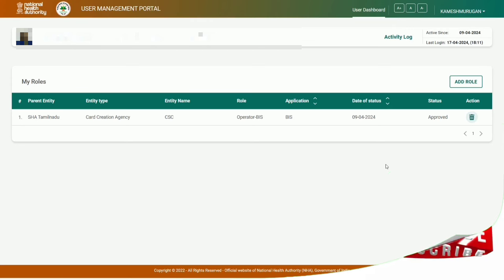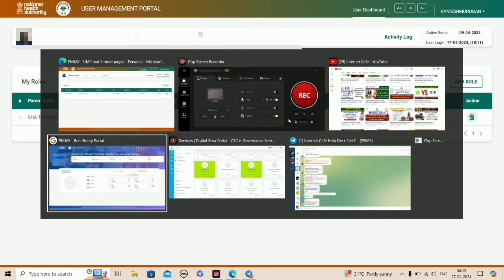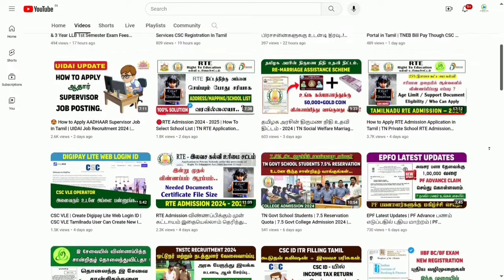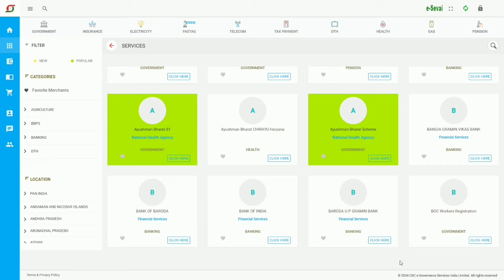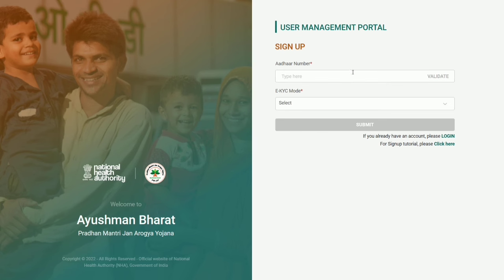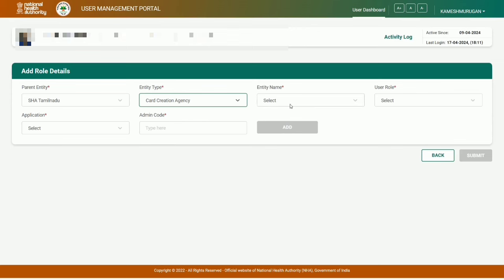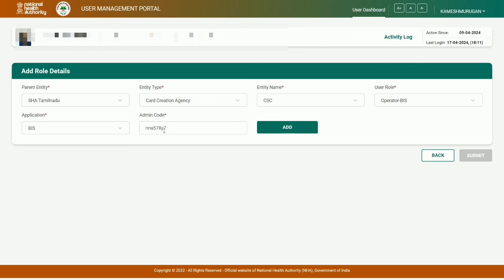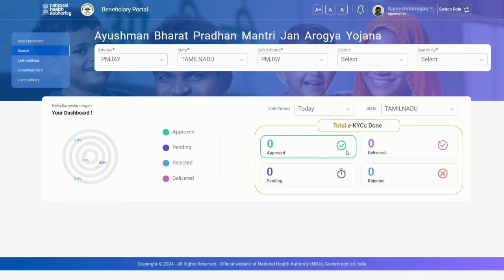PMJAY Operator ID Register Process In Tamil | How to Get Tamilnadu 'ADMIN CODE' | UMP Create ID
NOTE: All Content Used is Copyright to INTERNET CAFE YouTube Channel, Use or Commercial Display
or Editing of the Content Without Proper Authorization is
NOT Allowed.

Regards
Internet Cafe Support Team.